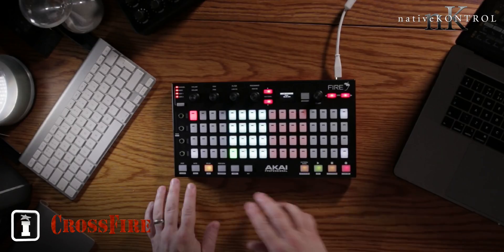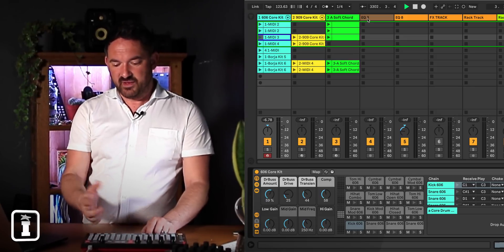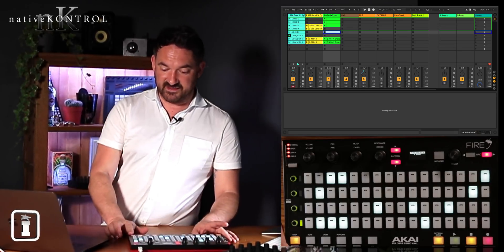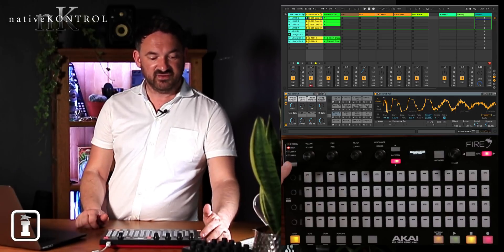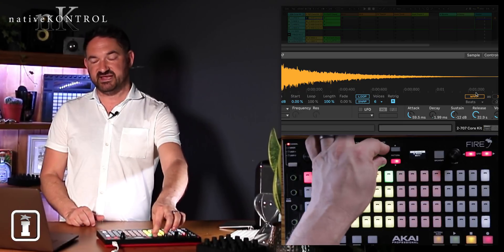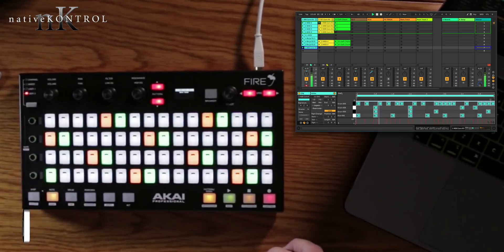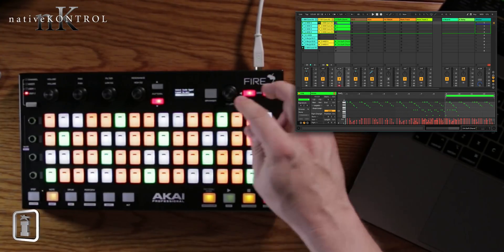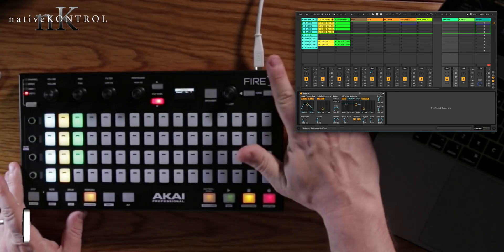Crossfire - Ableton Live Control Surface Script for the AKAI FIRE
In this full walkthrough for CrossFire, an Ableton Live Control Surface Script for the AKAI FIRE MIDI Controller, we'll take you through the installation and use of each of the modes that are configured for this little workhorse of a controller.

Grid Modes include:
- Step Sequencer
- Note Mode
- Drum Mode
- Performance Mode (Clip Launching & Track Control)

Included is the "Lock to Track" functionality that people have been requesting for the Ableton Push 2 for a while.

Whilst the controller was obviously designed for integrating closely with Fruity Loops or FL Studio, nativeKONTROL have absolutely maximised this very effective controller when used with Ableton Live.